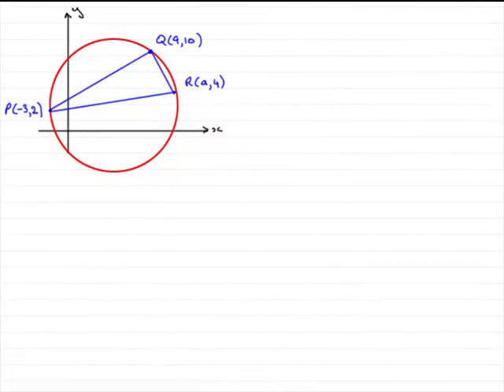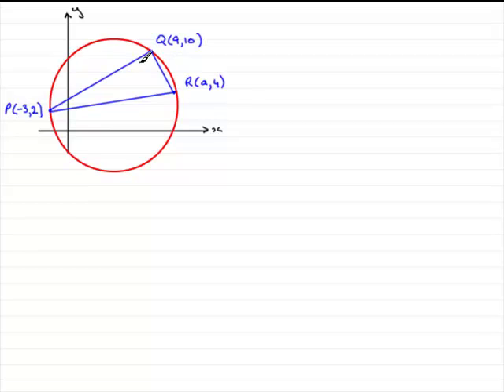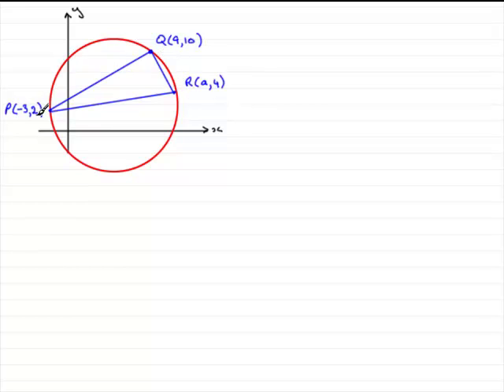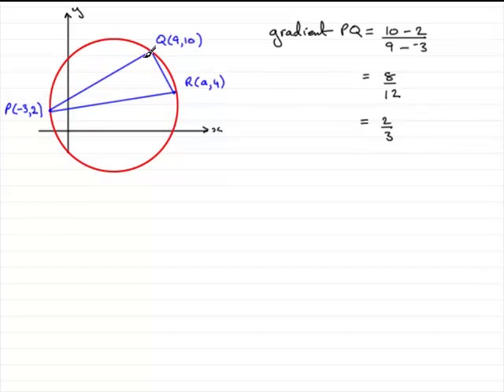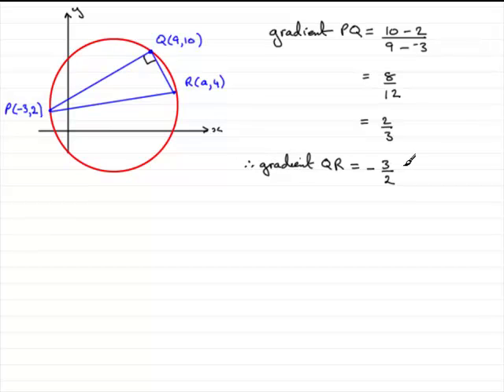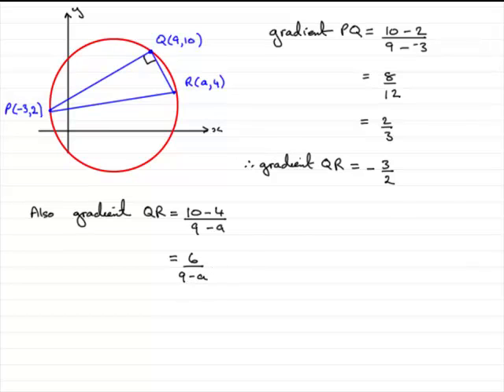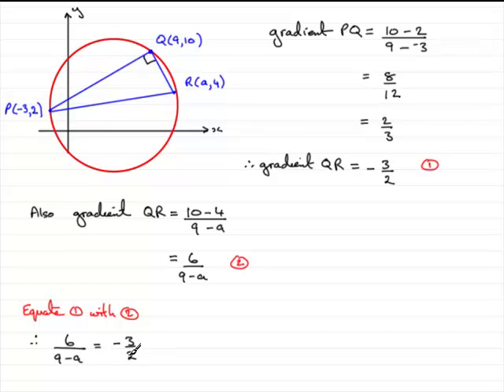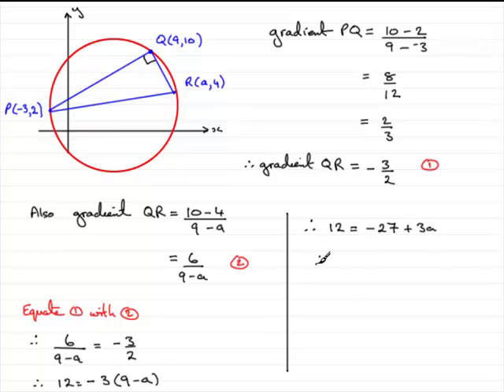A-Level Maths Edexcel C2 January 2009 Q5a : ExamSolutions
Worked solution to this question on circles. To see the question goto ExamSolutions